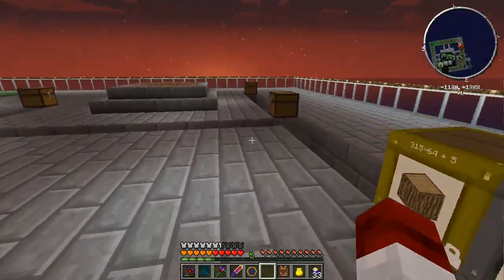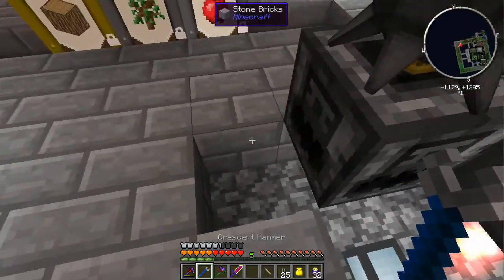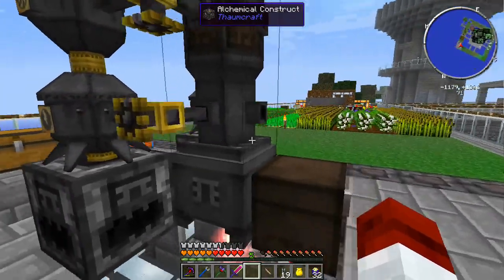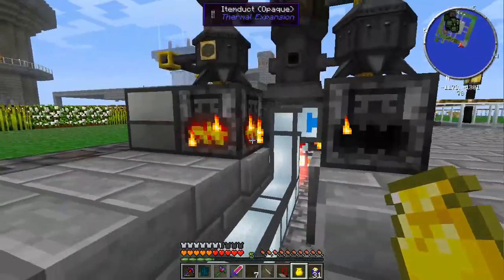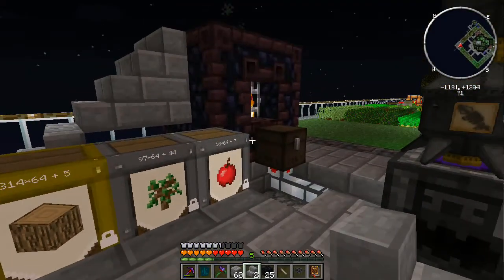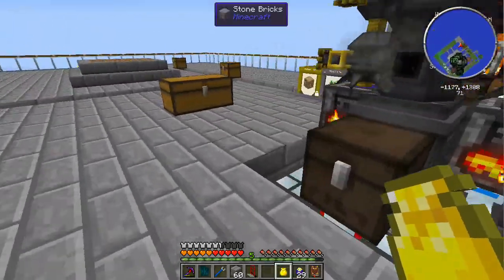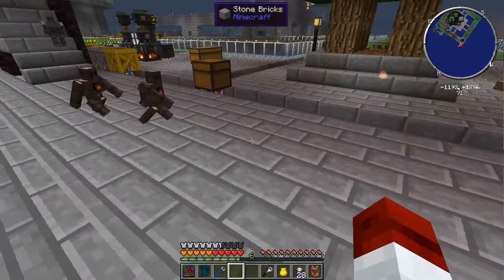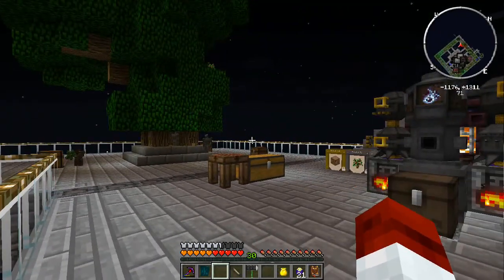Let's Play Agrarian Skies - Episode 11, Automated Alumentum Farm and Golem Derps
In this episode I demonstrate how to build a self contained farm for creating an unlimited supply of alumentum for powering your furnaces. Also, Golems are kinda derpy.